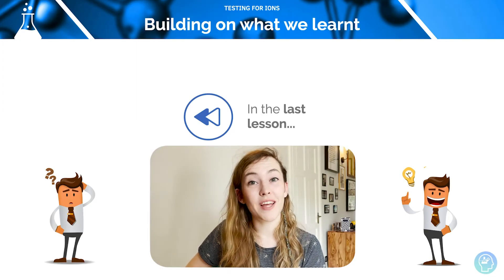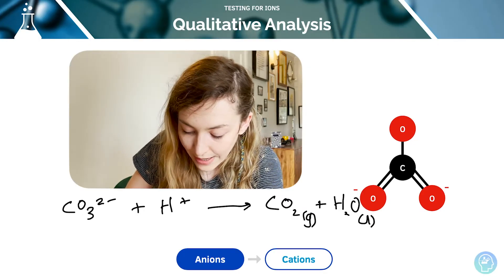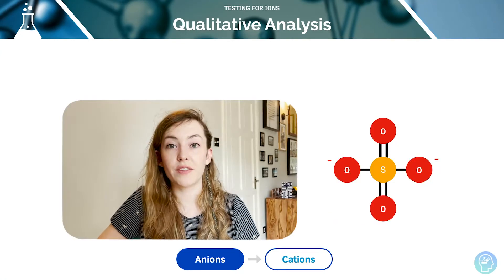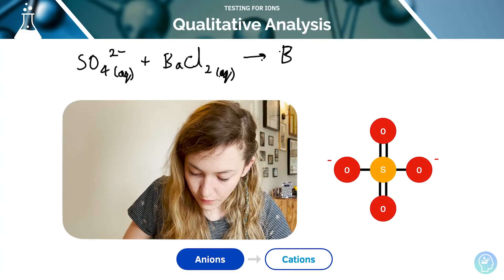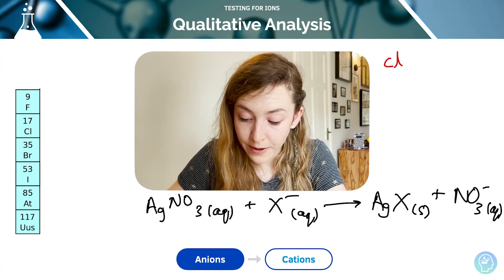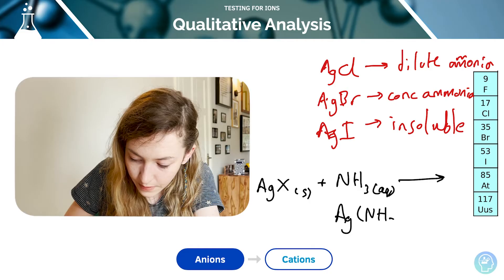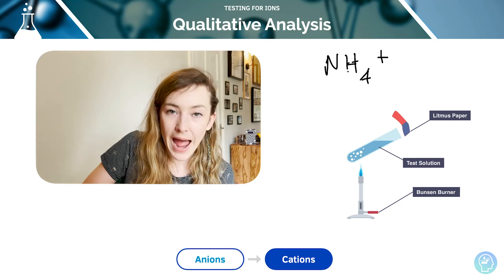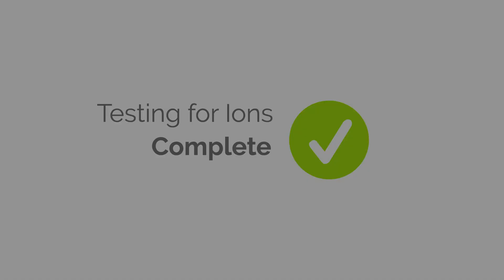Testing for Ions | A Level Chemistry | OCR, AQA, Edexcel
Our A-Level Chemistry Experts are here to help you ace A-Level Chemistry!

This week we are revising Testing for Ions

A-Level Chemistry can be tough but fortunately we’ve made this tutorial to help you score the A* you need for questions on everything to do with Testing for Ions.

In a chemical lab you will often be presented with an unknown compound and asked to identify it. Luckily, the nature of the ions presents can be easily figured out by systematically carrying out a series of qualitative tests.

Carbonate anions can be tested for by mixing the unknown compound with a dilute acid. If carbonate anions are present, they will react wit H+ in the acid to form CO2.

Carbon dioxide turns limewater cloudy. Any carbon dioxide produced by the reaction between the acid and the carbonate anions, is collected via a collecting tube and bubbled through lime water. Carbon dioxide will react with lime water to give a white Calcium carbonate precipitate that turns the solution milky white.

Sulfate anions can be tested for by the displacement of barium ions. If a small amount of barium chloride solution is added to an acidified solution of sulfate ions, a displacement reaction takes place in which the barium ions displace the cation in the sulfate compound to form a white precipitate of barium sulfate.

Halide ions can be tested for by mixing the unknown compound with acidified silver nitrate solution. Upon the addition of silver nitrate, a silver halide precipitate will form as a result of a displacement reaction. The colour of the precipitate will be different for each halide.

To be sure of the identity of the halide, concentrated ammonia solution can then be added. Different silver halides will have different solubilities. Some silver halide precipitates will re-dissolve upon addition of ammonia solutions but others will not. Positive test results for different halide ions are collected in the table below.